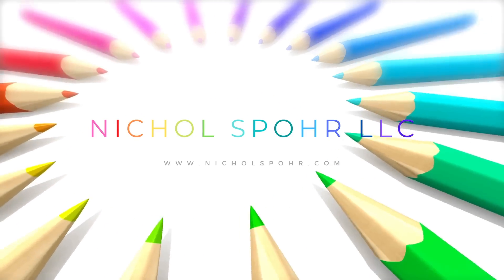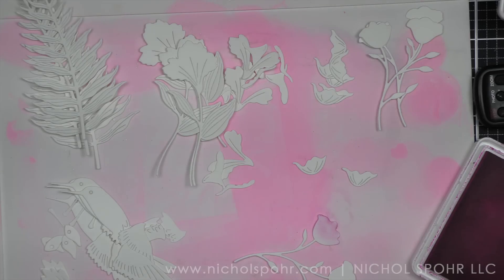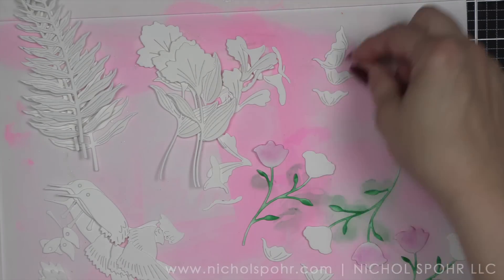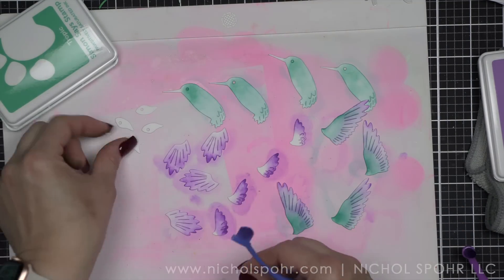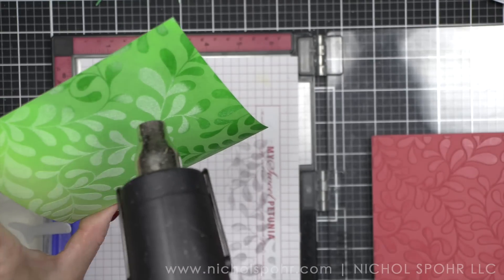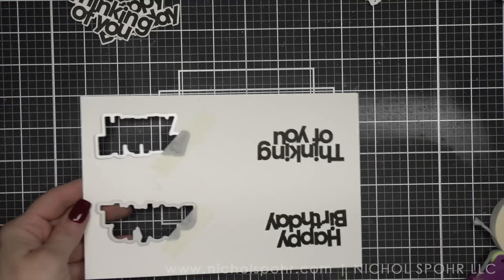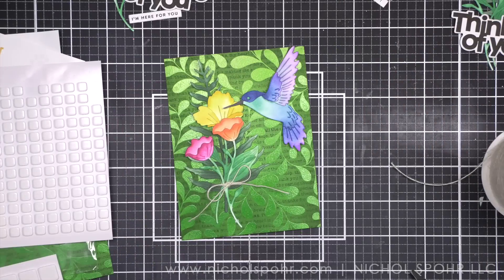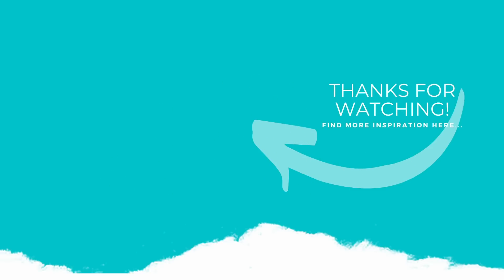Embossed Resist Backgrounds Tips & Tricks (Simon Says Stamp)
➤ LET’S BECOME FRIENDS!!